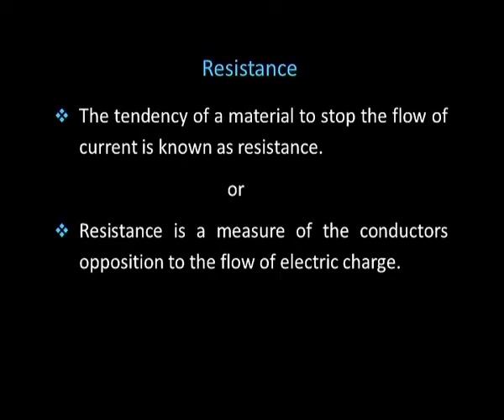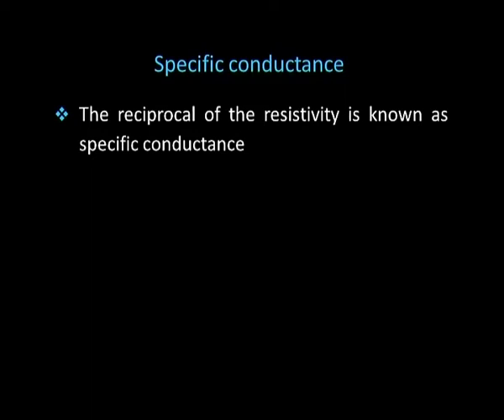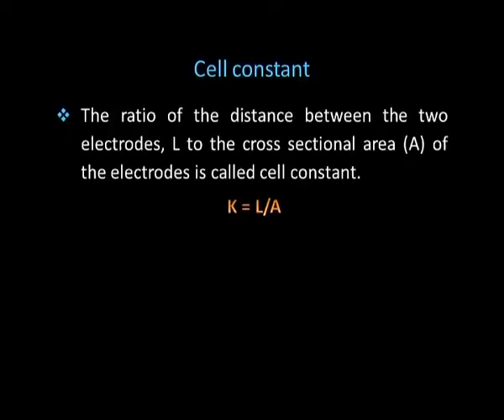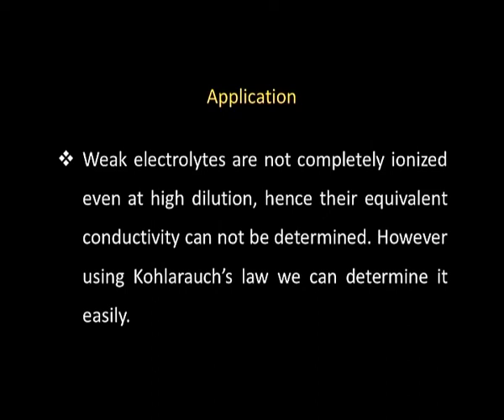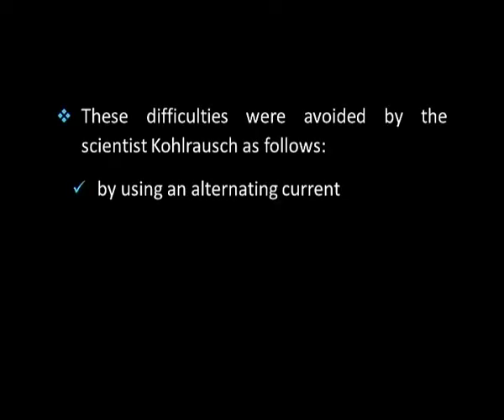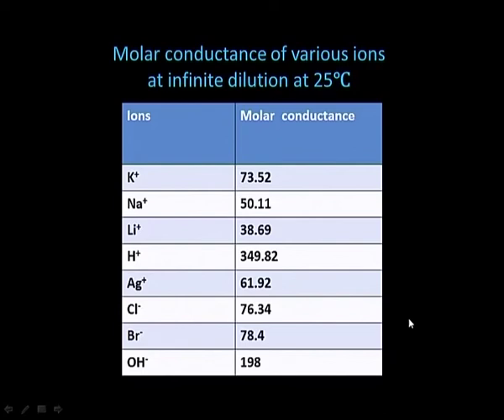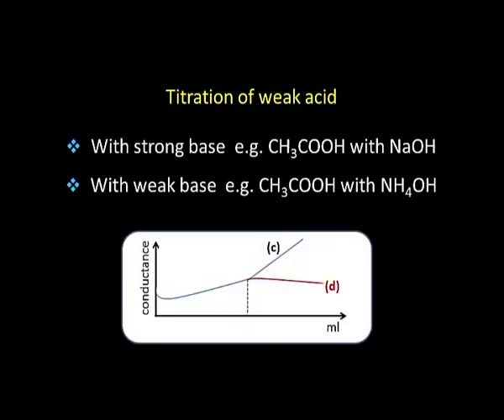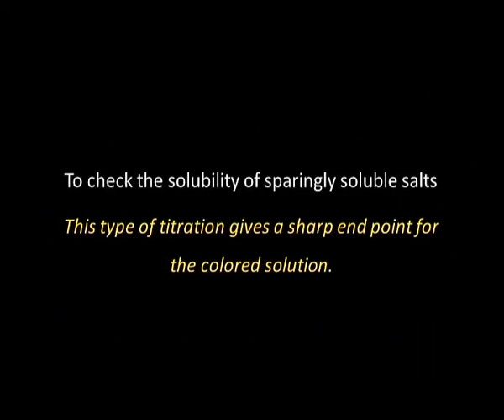Electro Analytical Techniques